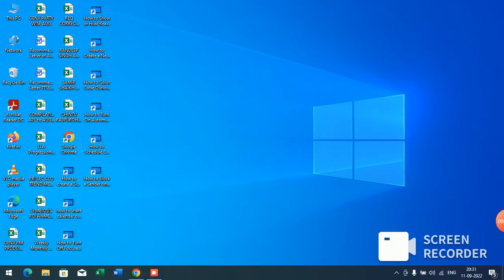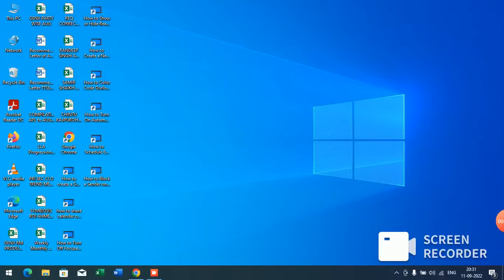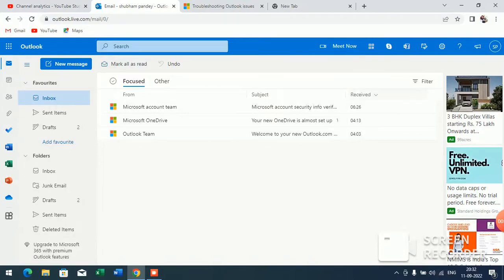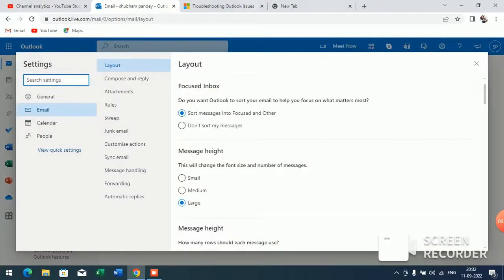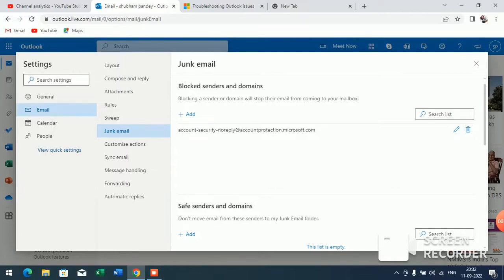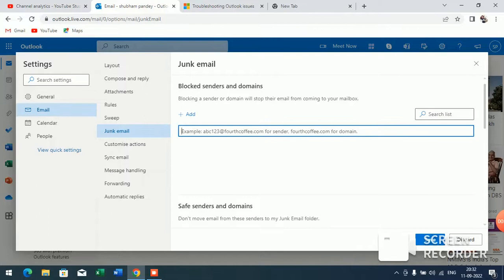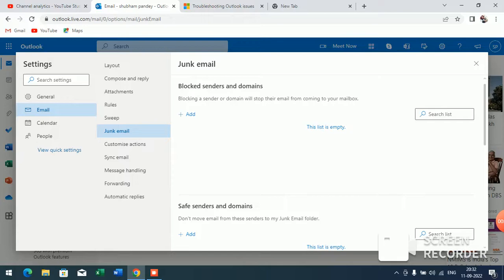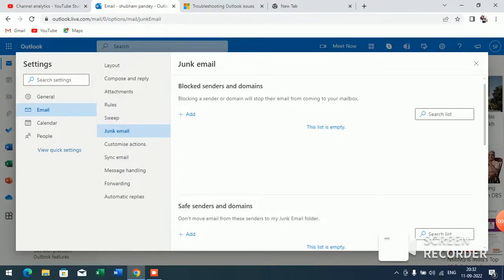How to Unblock sender or domain in Microsoft outlook 2022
In this video, I am going to tell you about how to unblock sender or domain in Microsoft outlook .If you are using microsoft outlook  and wants to unblock sender or domain in microsoft outlook, just watch full video and follow the steps given in the video and below

Like this you can unblock sender on Outlook
Thanks. United State Of america